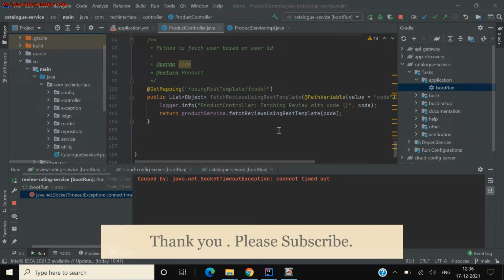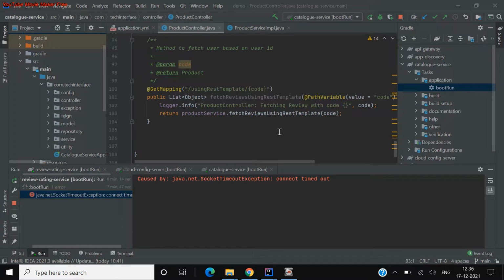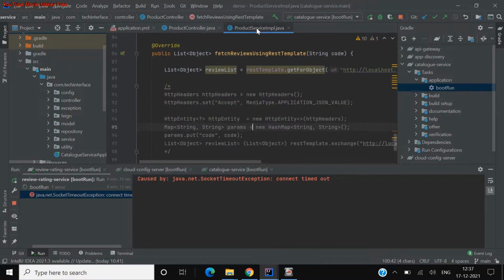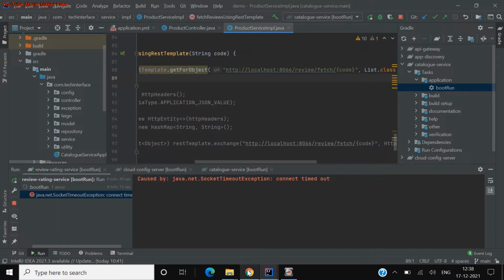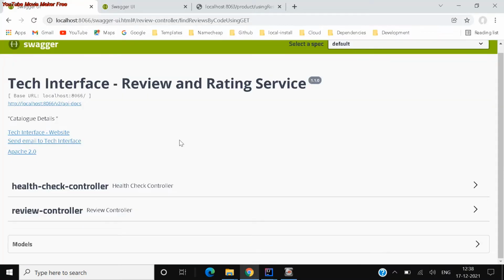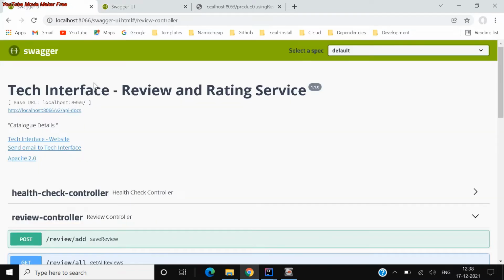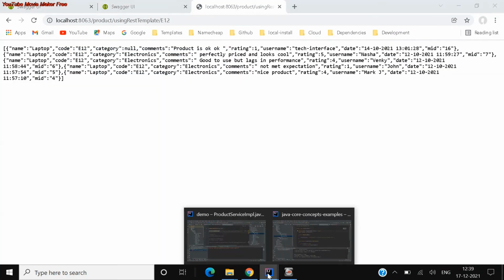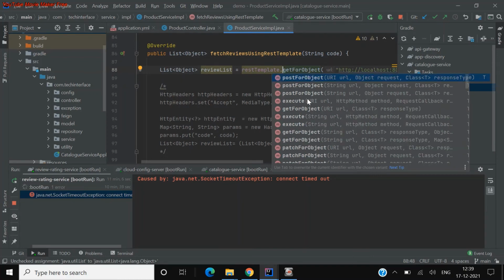Microservices Communication using Rest Template (inter micro service communication )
How micro services communicate with each other in application

-  Using messaging Queues
-  Using Streams etc .. based on architecture